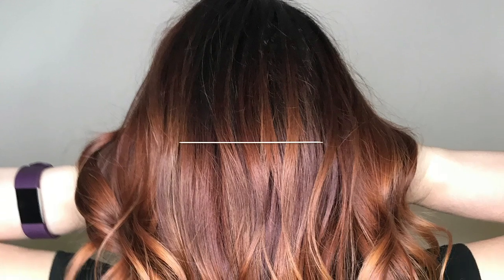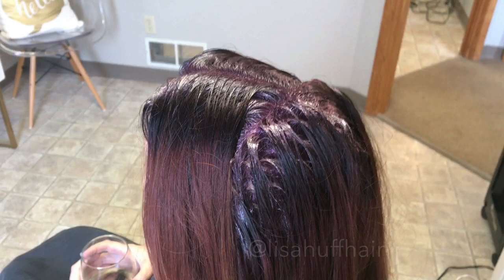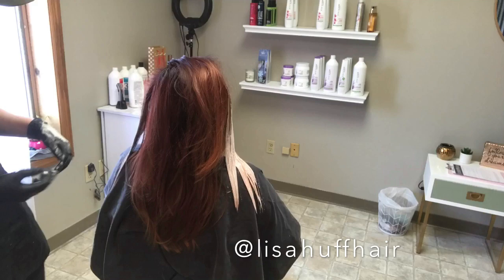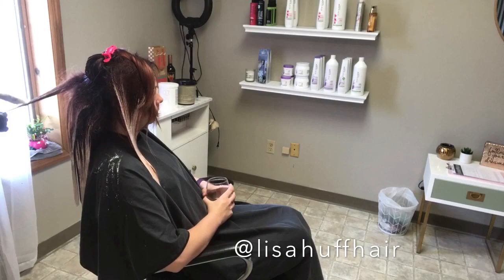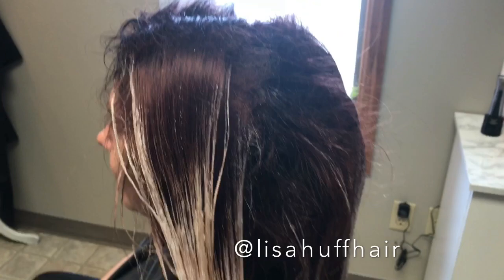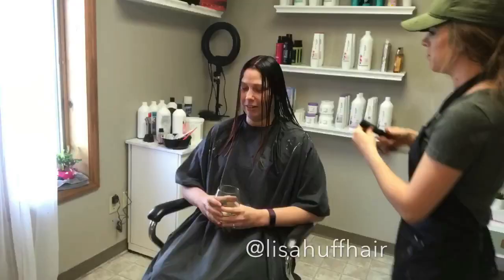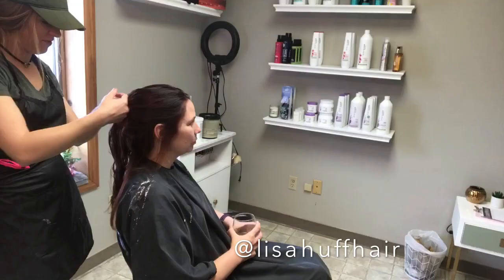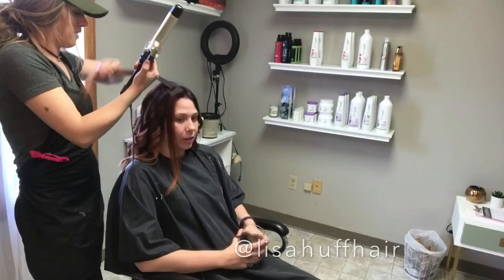Copper Balyage | Formulation talk through | Lisa Huff Hair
Are you a hairstylist that struggles with constantly messaging clients back and forth, verbiage, scripts, cancellation policy, firing clients and so much more?

Do you struggle writing captions on IG to help grow a community and build your business?